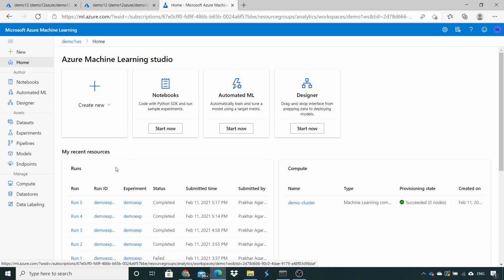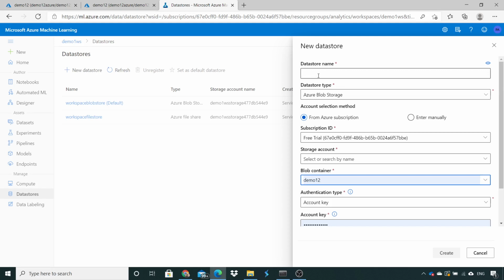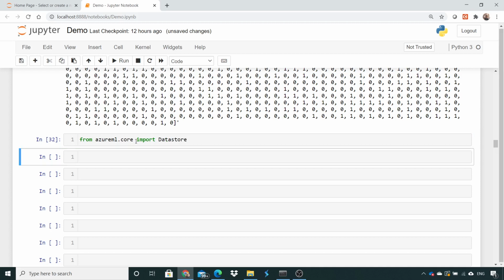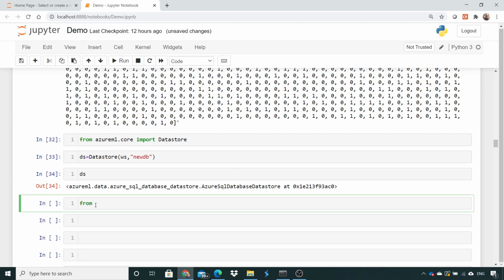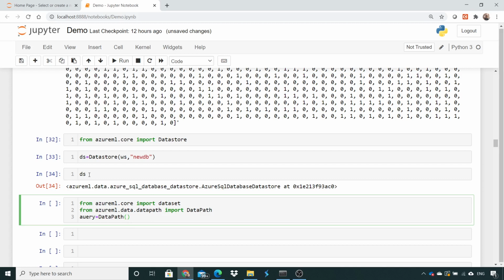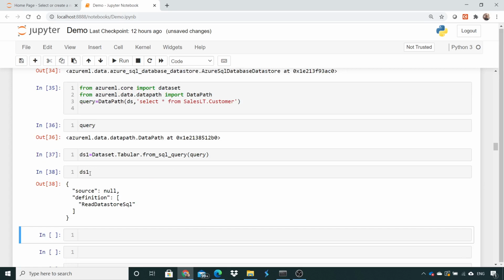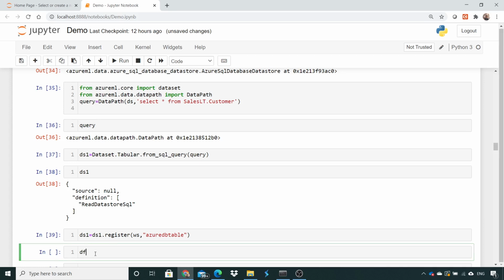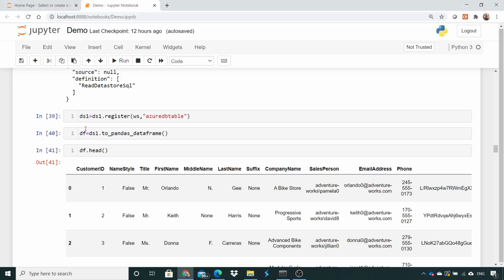Chapter 26 Register SQLDB to azureml part2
Register SQldb to azureml